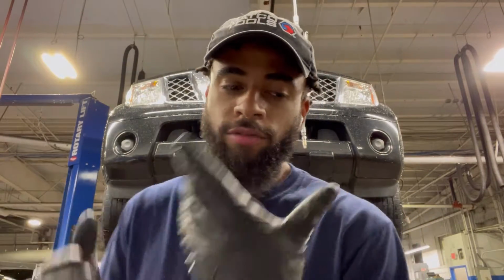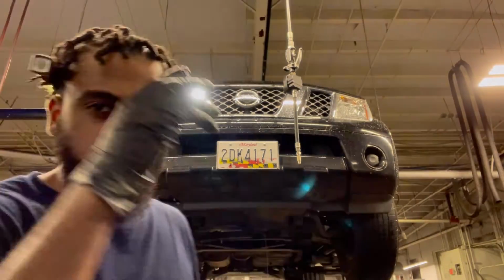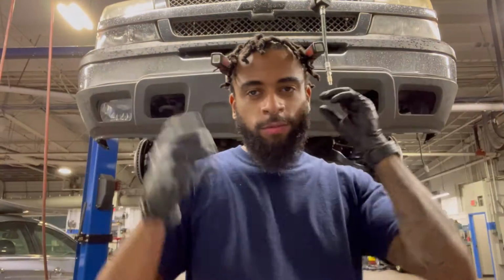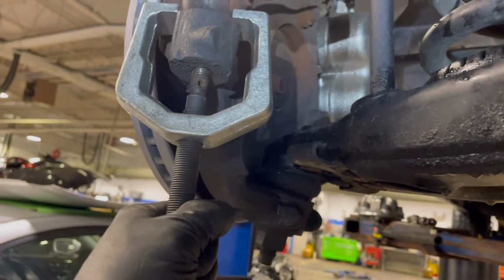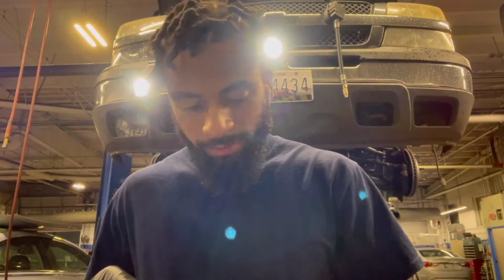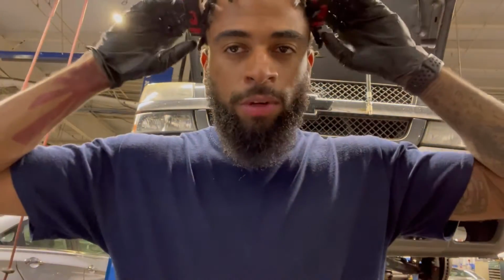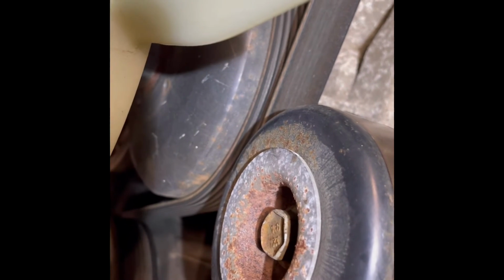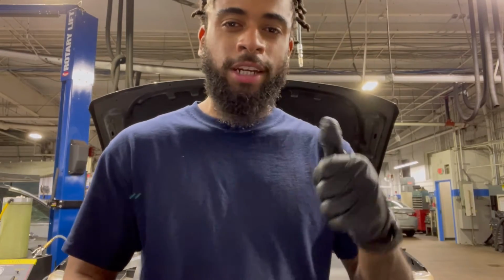2 side jobs in one night !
Here’s a video of me doing 2 side jobs to recuperate some coins for race car parts.
I enjoy what I do, so why not bring you guys along for the experience.